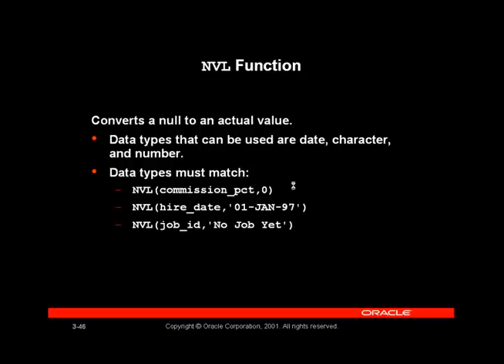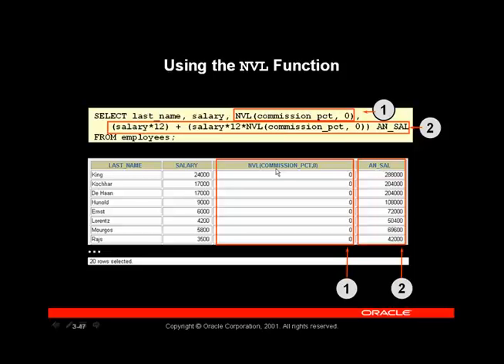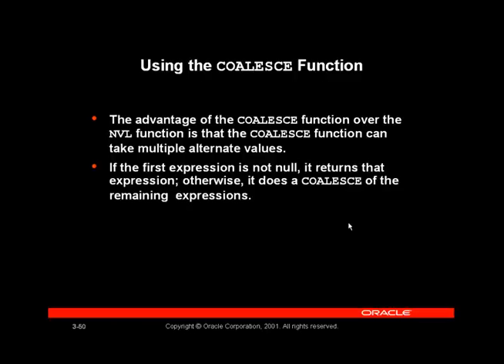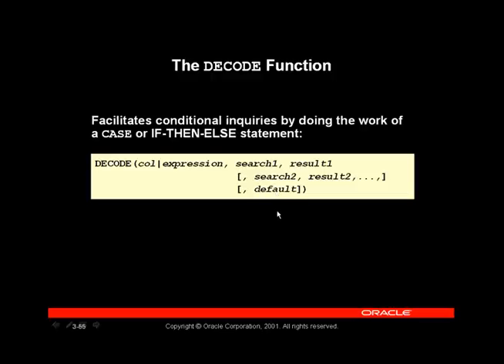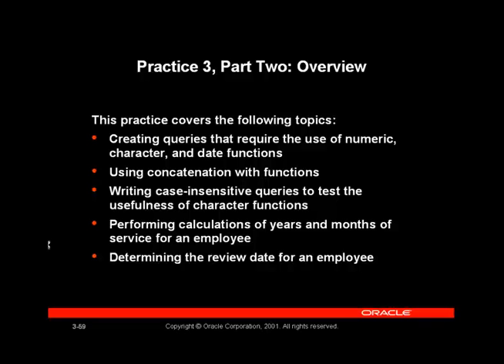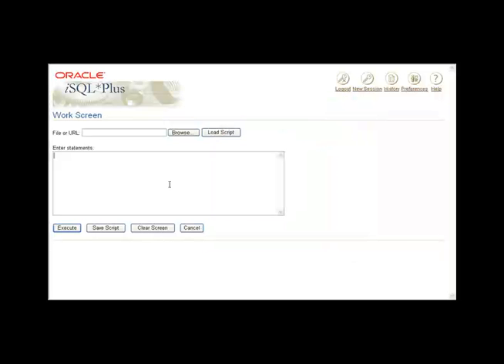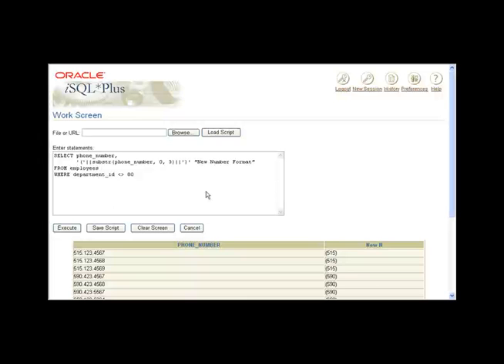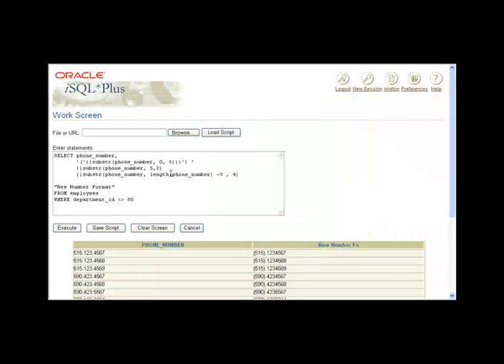ITSE1345Mod_4_3(ConvertNVL)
Description